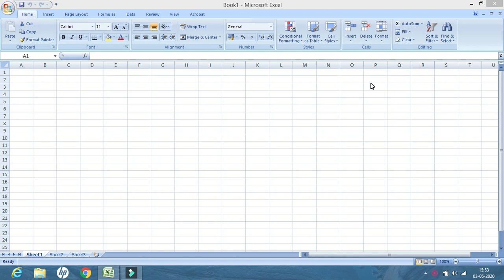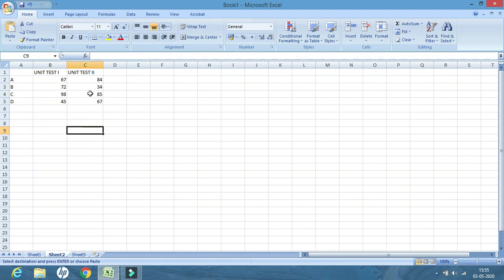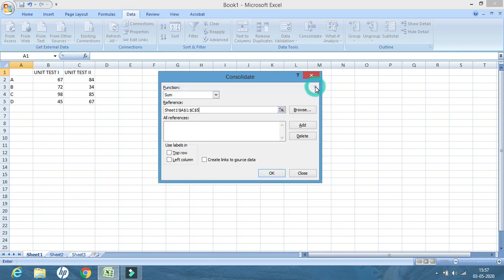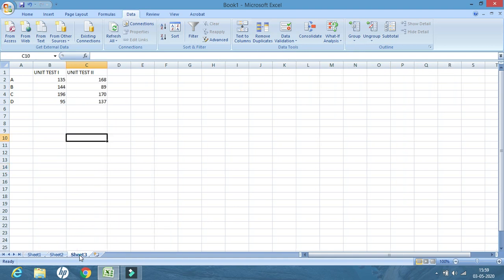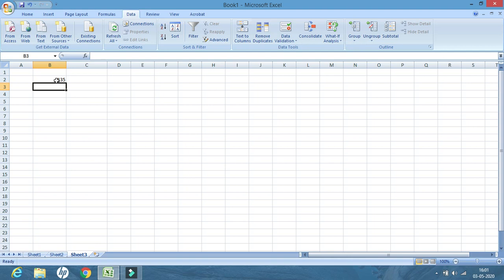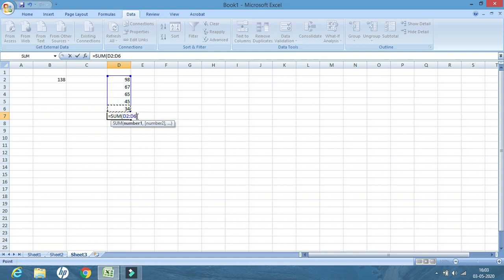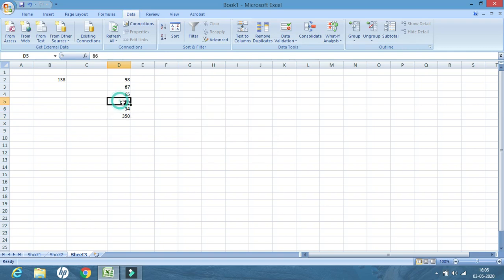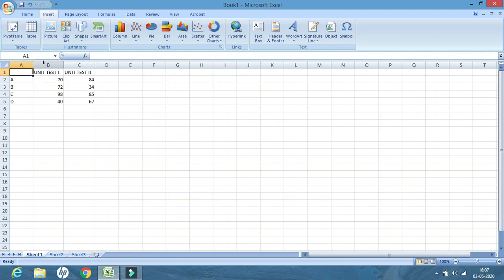CONSOLIDATE, LINKING-WORKSHEETS, GOAL-SEEK, HYPERLINK | MS EXCEL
This video will help the viewers to learn about basic techniques to do consolidate data, linking different worksheets, goal seek and hyperlink in MS EXCEL with explaination.